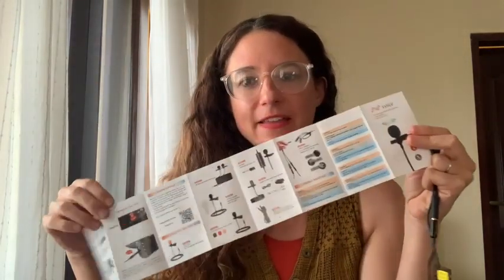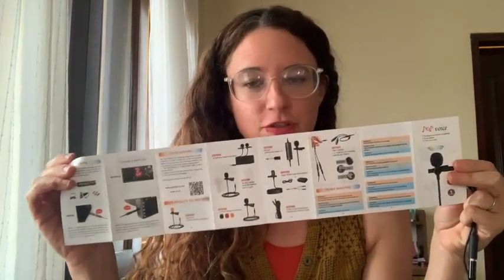PoP Voice Professional Microphones | Our Point Of View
Check Our New Website For Amazing Deals!
(Commissionable Links)

(Commissionable Links)

Never Miss it: PoP voice Microphone will be your good choice! Cost-effective lapel microphone. Better than your built-in mic.Updated Features - By the original phone adapter that come with your iphone, PoP voice mic will work on iPhone 12, 12 Pro, on iPhone 11 Pro,11 Pro Max,11, on iPhone XS, XS Max, on iPhone XR, X, 8, 8 Plus, 7, 7Plus, 6, 6S. Note: It is compatible with iPhone. Just Make Sure You Have The "Original Phone Adapter". Microphone does not include that adapter.
Application: Specifically design for iPhone, for iPad, for Sony, for LG, for Blackberry & Windows Smartphones, for Retina Macbook Pro Air, and other Android devices. Microphone Comes With an Adapter; with the 4 Pin to 3 Pin adapter, the mic will work on pc or laptop. If occasionally the mic does not work, please check that if you fully plugged it in the jack. Note: Not sure if it works with your device? Please contact PoP voice for detailed support.
Excellent Performance / Omnidirectional Mic. We value each of our customers' shopping experience. The lapel mic is made of professional grade premium materials. Performs significantly better than majority of the built in microphones. No batteries required.
Extra-long Length For Flexible Usage: Total Length 79" (2m) with TRRS 3.5 mm Jack longer than almost all comparable microphones. Use for Live Broadcast, Audio & Video Recording, Vlogging, Interviews, Youtube podcasting, GarageBand and more. Now, Record Your Own Exclusive Sound.
If you have any questions during the use of the microphone, we will give you a satisfactory answer. Furthermore, PoP voice lavalier microphone comes with a small pouch so that you can bring it anywhere. Convenient and flexible. The magic tape can help you tidy the cord. Easy to use.